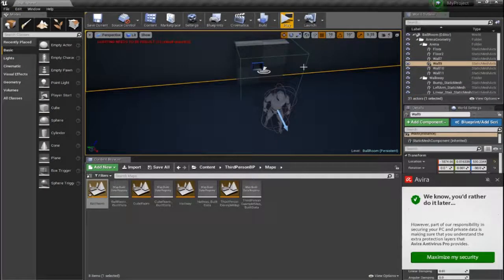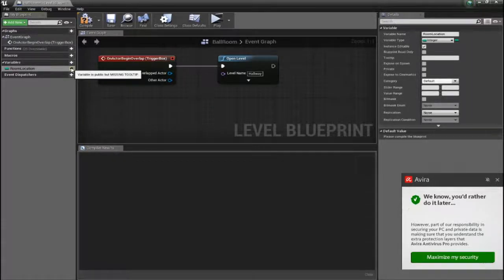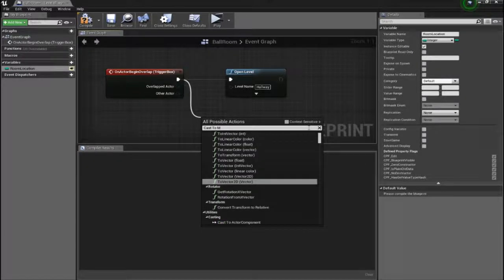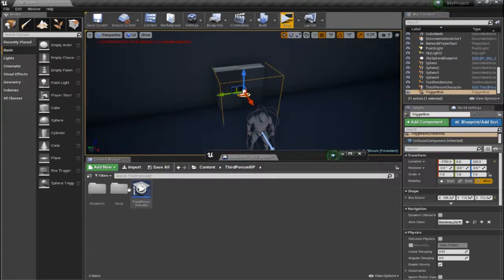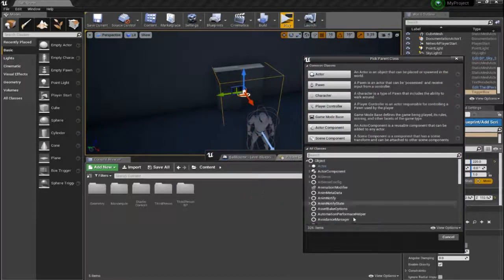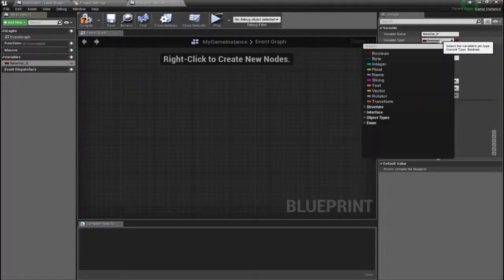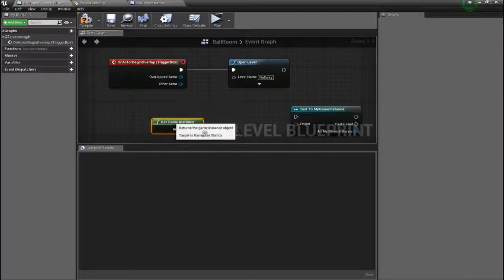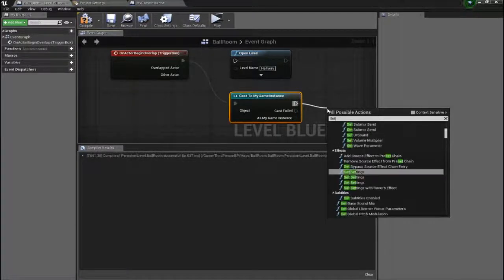WRNotes Unreal NavigateRoomsBP 5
5:50 - Pay close attention to this part of the video, it explains how to implement a game instance that you can reference variables across different levels and stuff.  this part is really important because without this you wont be able to get this to work.

Unreal 4 notes on how to setup a complex of rooms with blue prints
I was trying to figure out how to do this and couldn't find a tutorial online for specifically this so ended up figuring something out and ... yeah ...

May not be the most efficient approach but it works.

Sorry about the weird breathing, guess I gotta be a bit more careful about how i record audio with these things.

Music is by Gorillaz